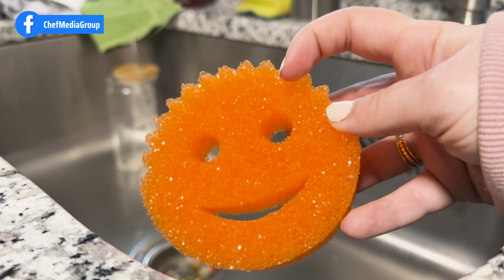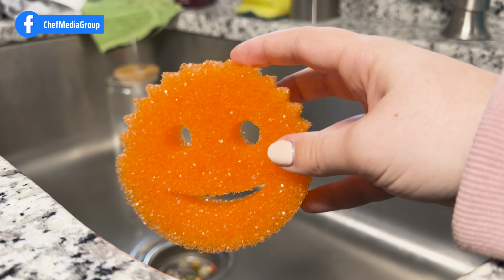Scrub Daddy Color Sponge: Sponge Showcase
Discover the versatility of Scrub Daddy Color Sponge! This showcase highlights its scratch-free design and multipurpose use in the kitchen, making dishwashing a breeze.

Scrub Daddy Color Sponge - Scratch-Free Multipurpose Dish Sponges for Kitchen, Bathroom + More - Household Cleaning Sponges Made with BPA-Free Polymer Foam (3 Count)

00:00 - Intro
00:15 - About
00:35 - Final Thoughts